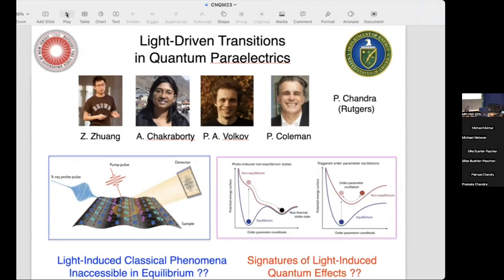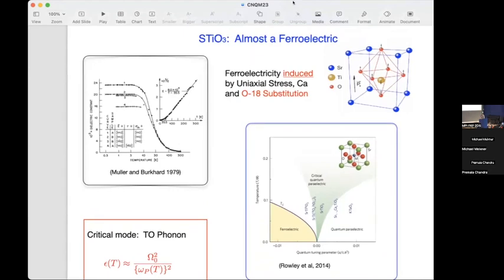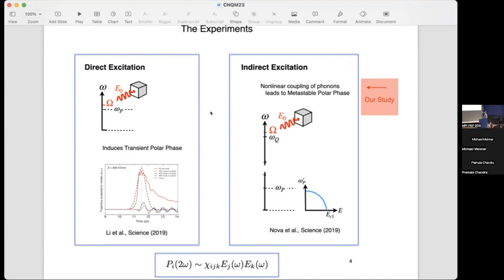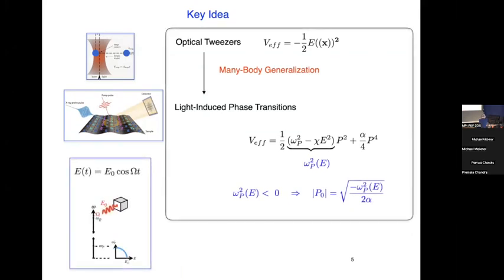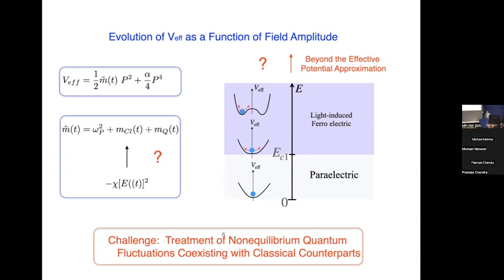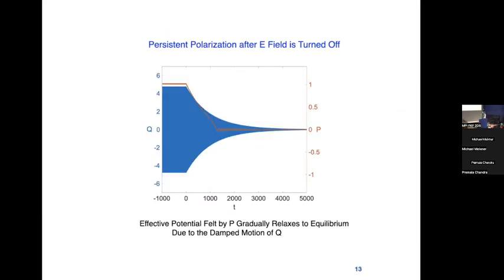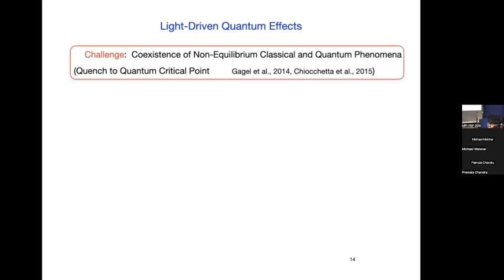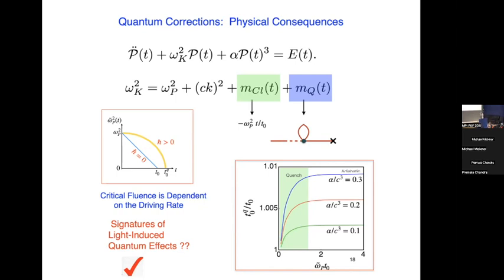CNQM2023: Premala Chandra - Light-induced Transitions in Quantum Paraelectrics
Premala Chandra (Rutgers University) - Light-induced Transitions in Quantum Paraelectrics

Motivated by recent experiments on pump-induced polar ordering in the quantum paraelectric
SrTiO3, I will present a study of a driven phonon system close to a second-order polar
transition.
 Analyzing its classical dynamics, my collaborators and I find that sufficiently strong driving
leads to transitions into polar phases whose structures, determined by the light polarization,
 are not all accessible in equilibrium. In addition, for certain intensity profiles, we demonstrate
the possibility of two-step transitions as a function of fluence. For even stronger field
intensities, the possibility of period-doubling and chaotic behavior is demonstrated. Finally, I’ll
present a generalized formalism that allows us to consider quantum corrections to the classical
 dynamics in a systematic fashion. This leads to the prediction of the shift in the critical pump
fluence due to quantum fluctuations with a characteristic dependence on the fluence increase
 rate that should be observable in experiment.

Held at Max-Planck Institute for Solid State Research, Stuttgart, Germany 24-28th July 2023